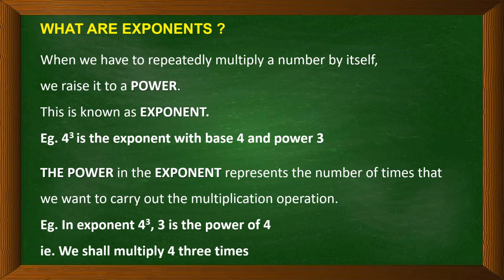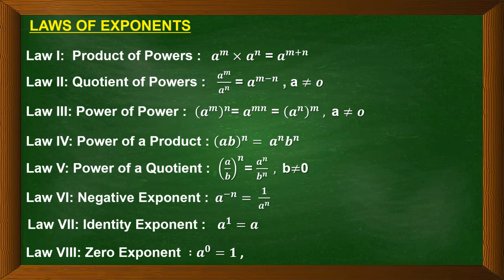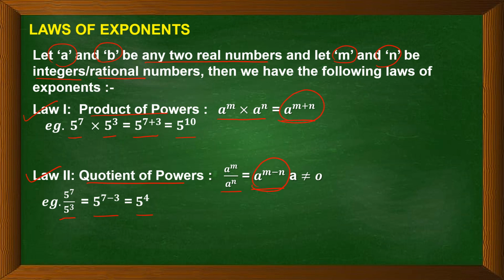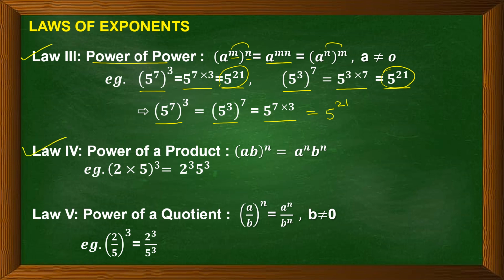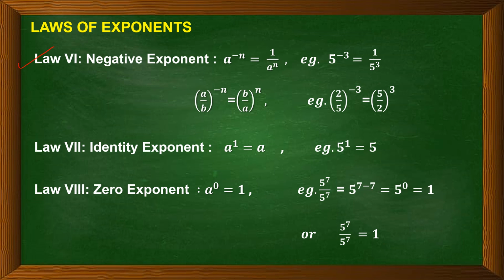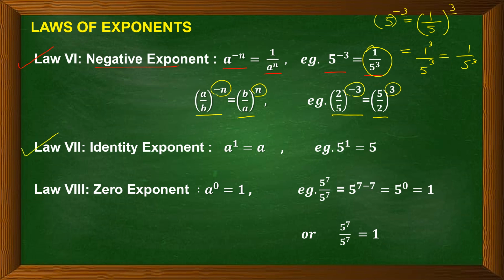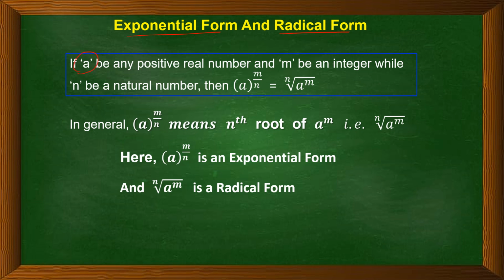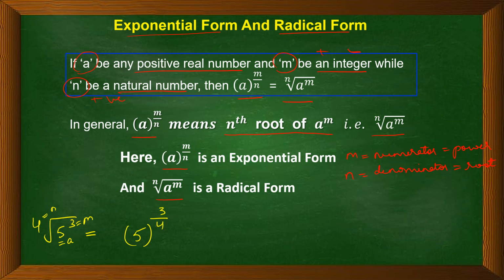Laws Of Exponents of Real Numbers-Introduction- Exponential & Radical Form-STD-9 Ch-1 Number Systems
CBSE Class 9 Math - Std 9 Ch-1 Number Systems
Exponential Form
Radical Form